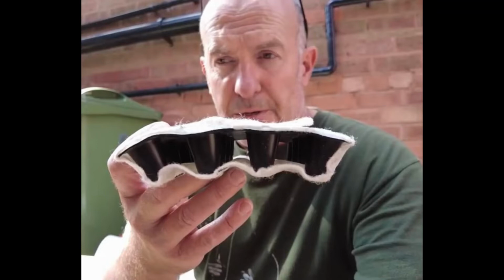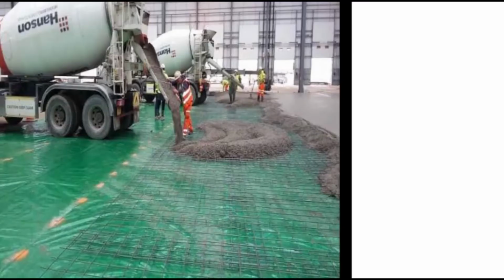Top 10 NVQ Slips, Trips & Fails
After a frustrating week of difficult site visits I just wanted to get this out there.

Hopefully some of this rings tune with you?

And help in future considerations